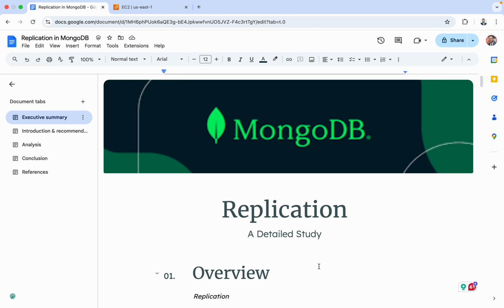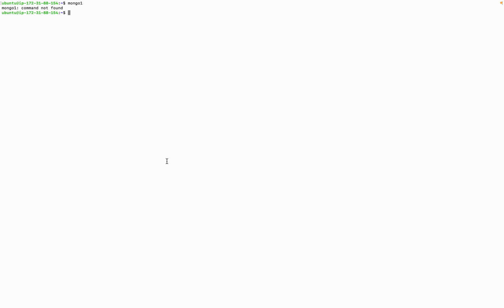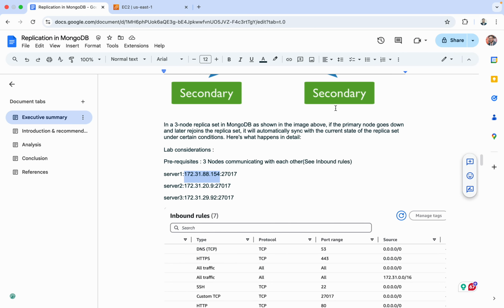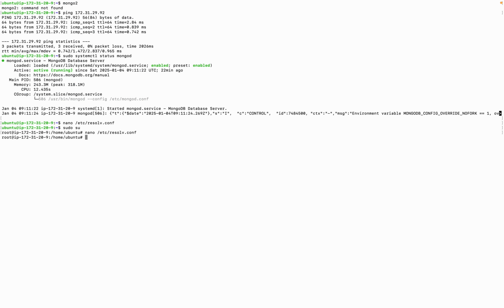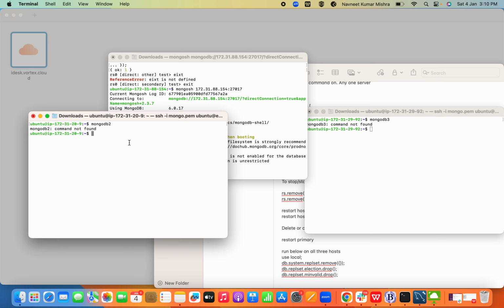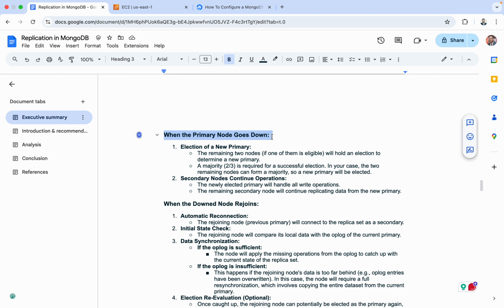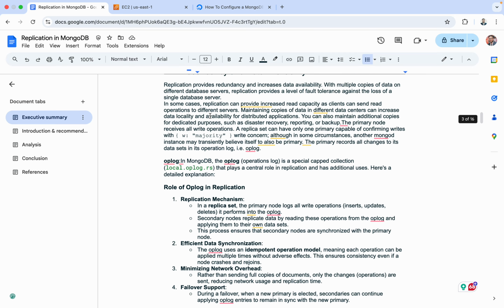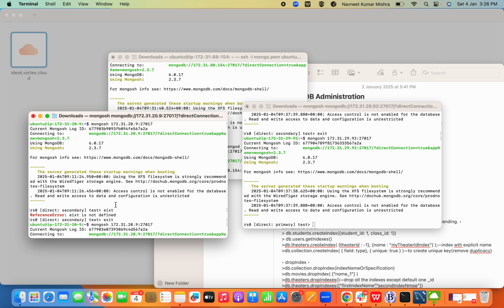Setting Up a MongoDB Replica Set : Step-by-Step Guide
In this video, we walk you through the process of setting up a MongoDB replica set without enabling authentication. You'll learn how to configure multiple MongoDB instances to form a replica set, ensuring data redundancy and high availability. This setup is ideal for development and testing environments where security is not a priority. We cover everything from installing MongoDB, initializing the replica set, to verifying the setup. By the end of the video, you'll have a fully functional replica set running without authentication, ready for your experiments!